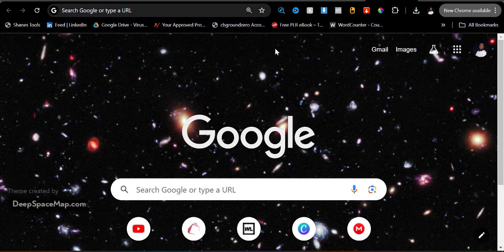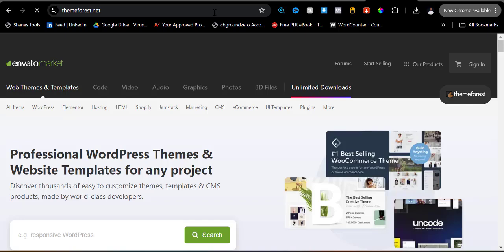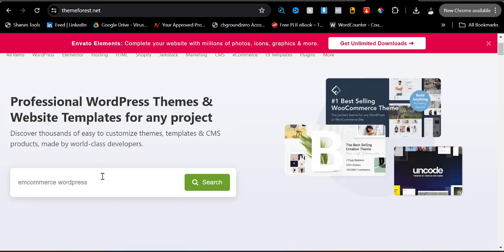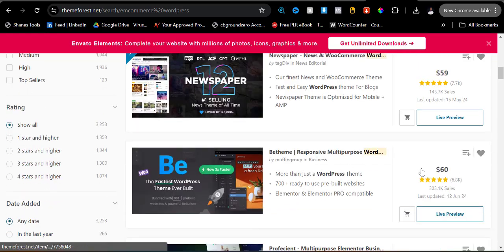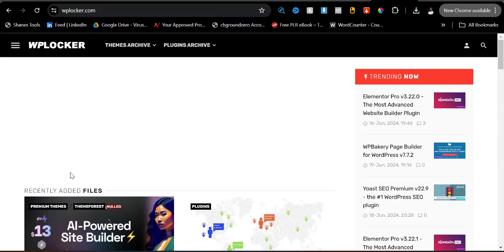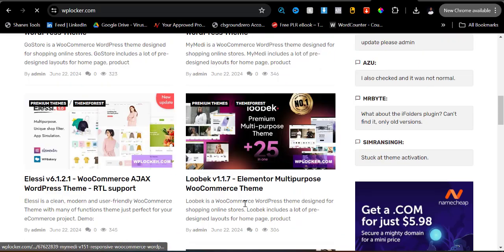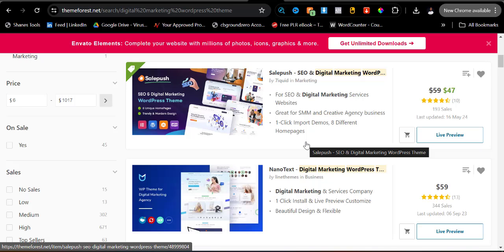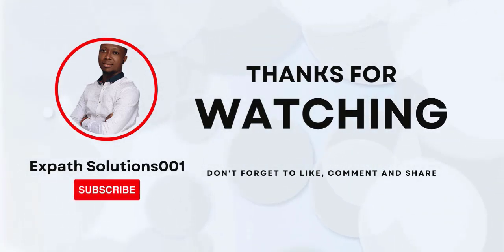How To Access Premium WordPress Themes and Templates | Step-by-Step Guide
🎉 In today's video, we're diving into the world of premium WordPress themes and templates.

If you're looking to give your website a professional and polished look, premium themes are the way to go.

We'll guide you through the entire process of accessing, purchasing, and installing these high-quality themes.

💬 Got Questions?
Drop your questions in the comments below! We're here to help you every step of the way.